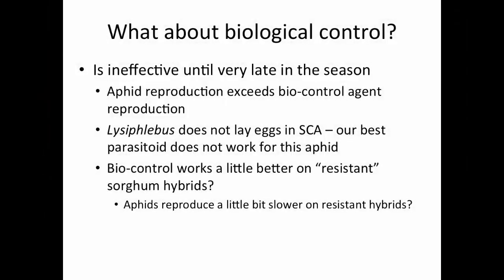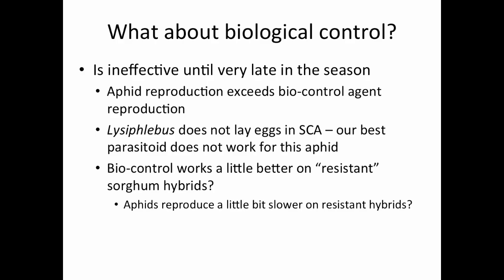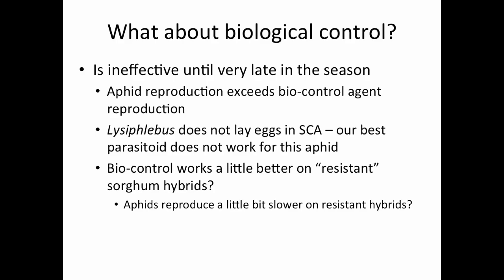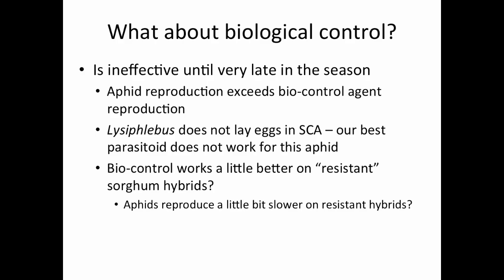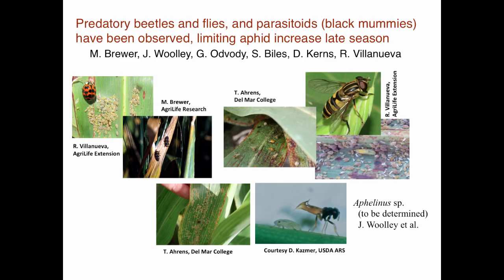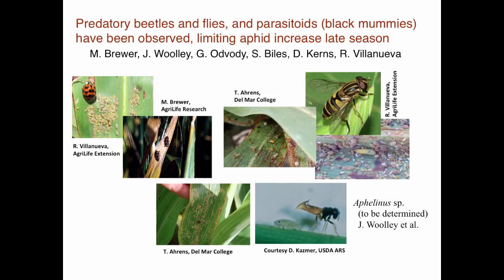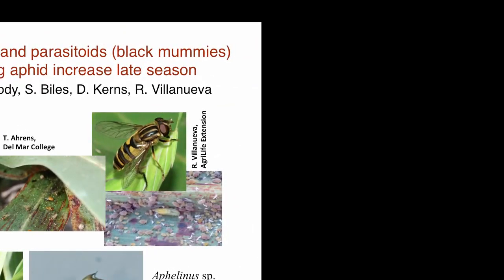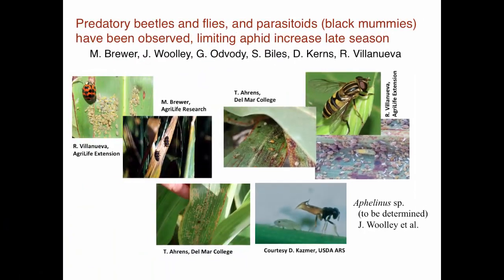Can biological control help control the sugarcane aphid?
From Extension Entomology, Texas A&M AgriLife Extension Service, a five-minute video on what to expect from biological control agents in suppressing sugarcane aphid populations during the 2015 growing season.